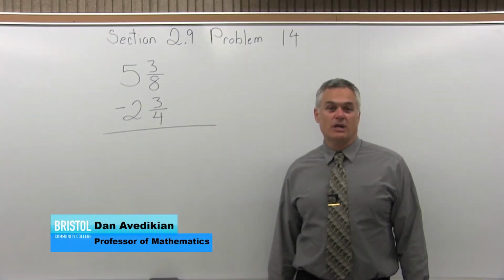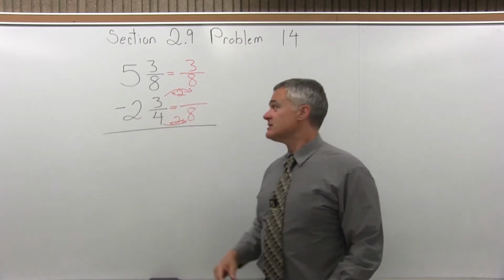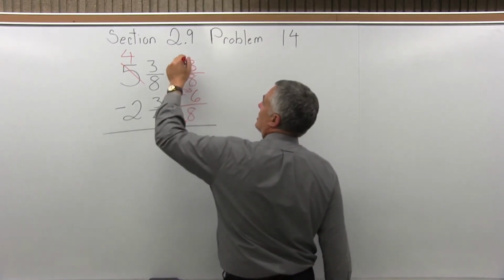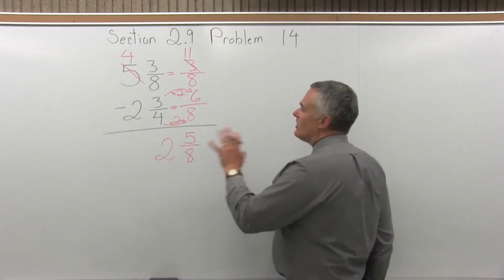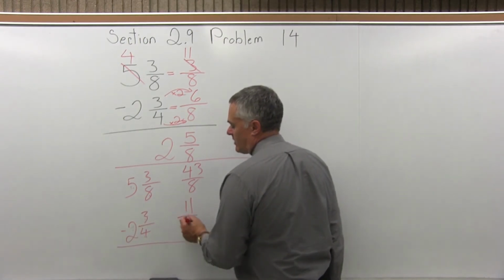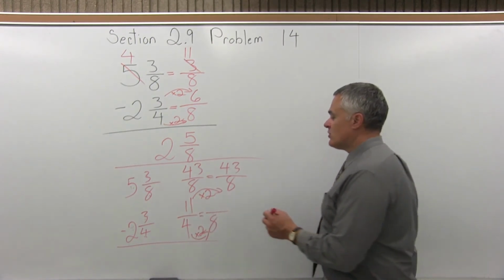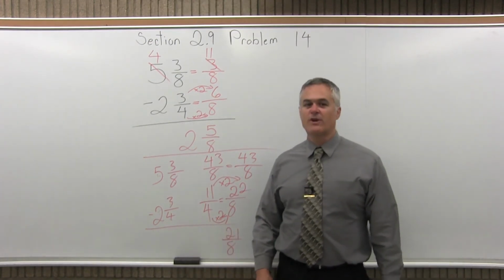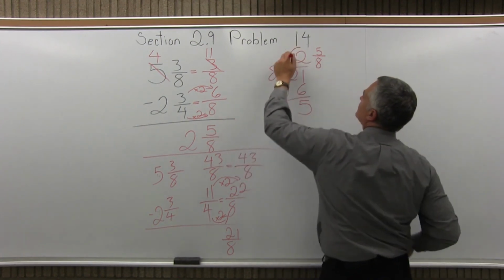MTH 060 : Section 2.9 Problem 14 - Mathematics with Dan Avedikian